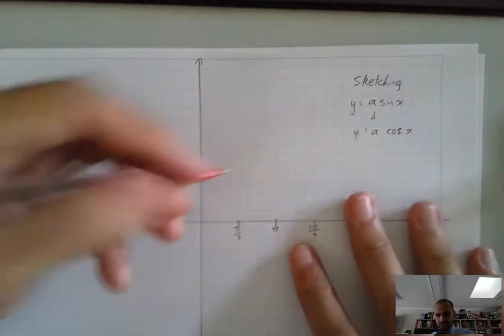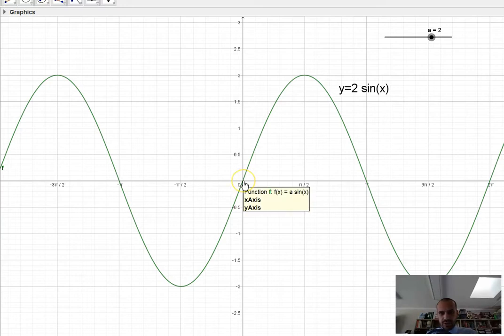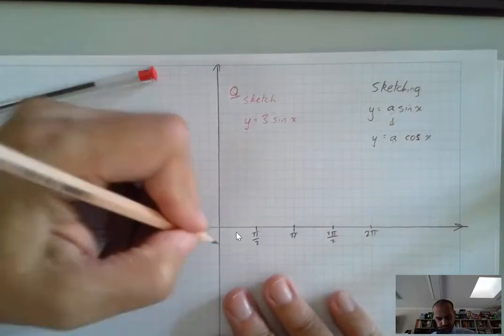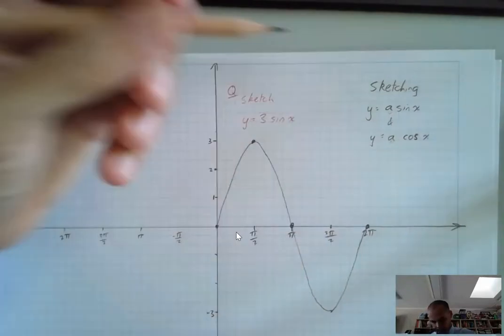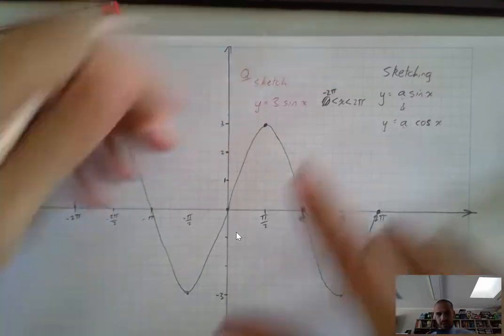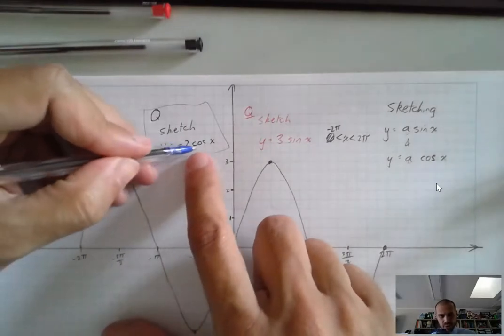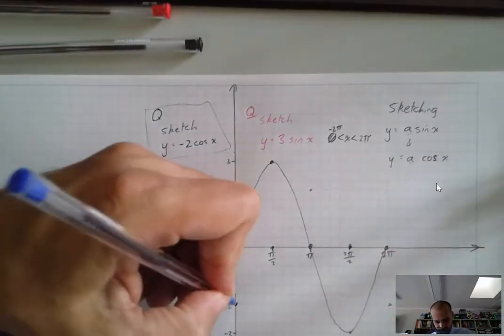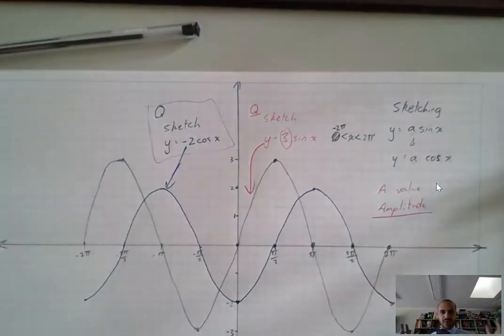Sketching y = AsinX and AcosX